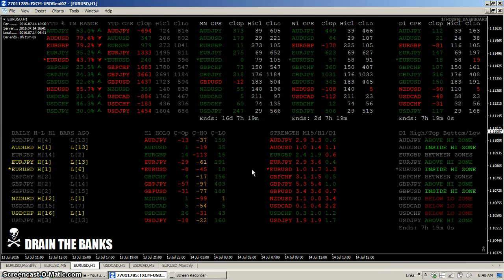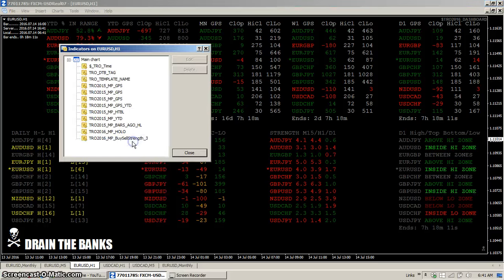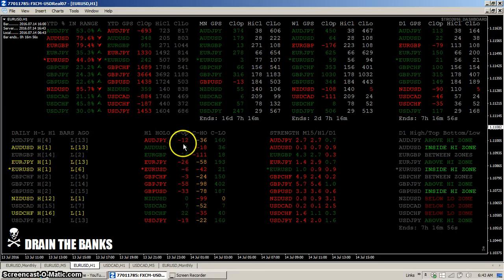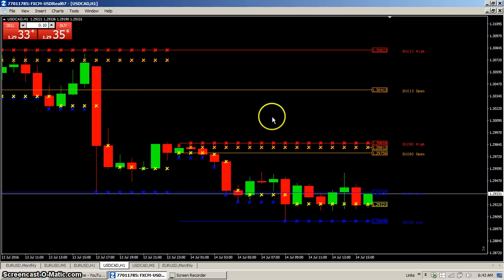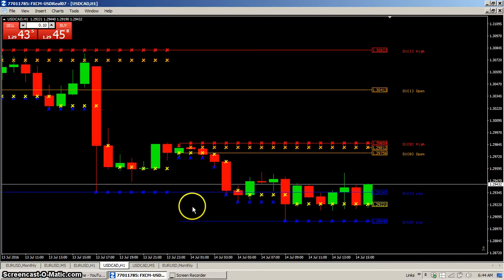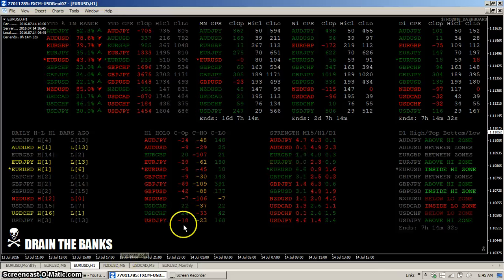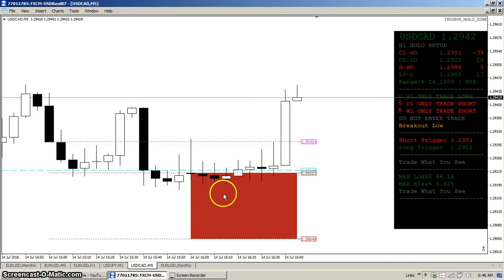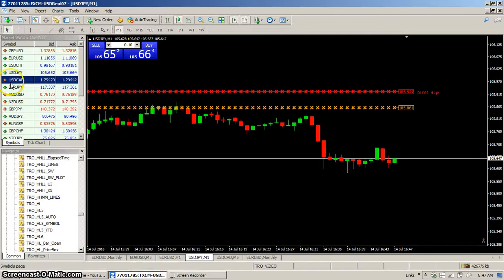TRADING: TRO HOLO ZONE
TRO HOLO ZONE.  Highest Open / Lowest Open trade.